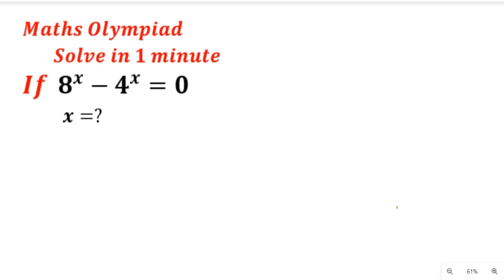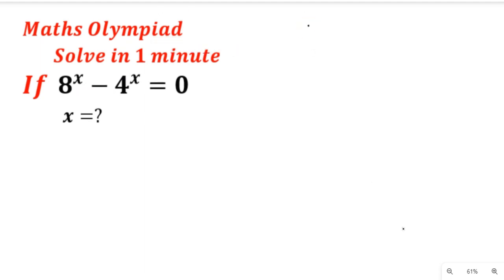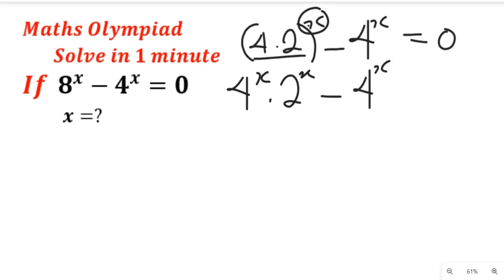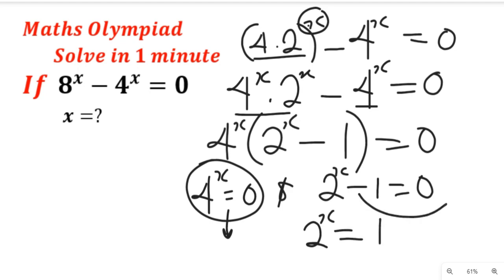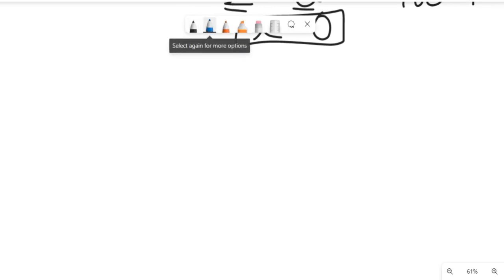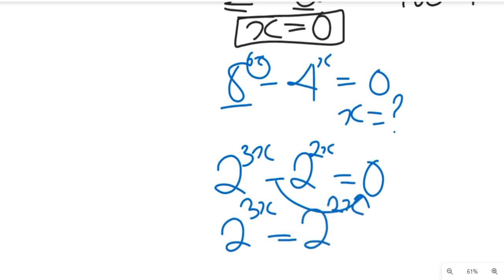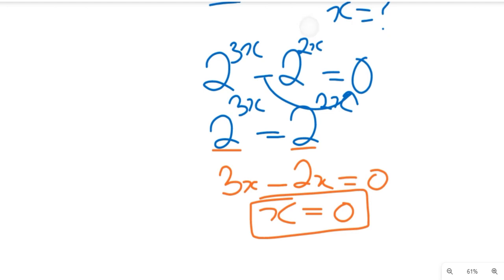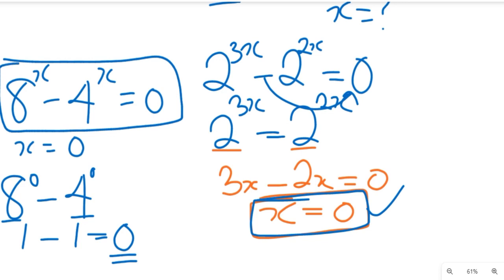Exponential Equation | Find x in 8^x - 4^x = 0 | Nice exponential Equation.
In this Olympiad exam question, we are requested to find x in this Exponential Equation 8^x - 4^x = 0. This is a nice exponential equation.

ABOUT THIS CHANNEL:
On this Channel we will present:
1. Mathematics topics for Olympiad Maths Competition, GCSE, SAT students
2. Mathematics topics for senior secondary school
3. Mathematics topics for university students
4. Solve Mathematics past questions etc.